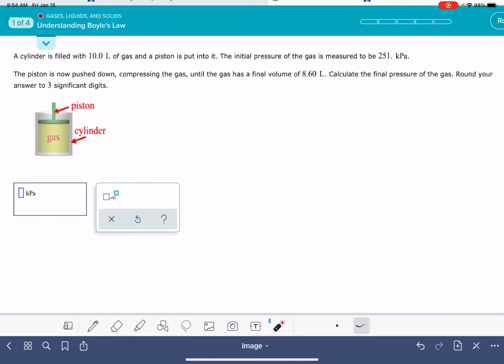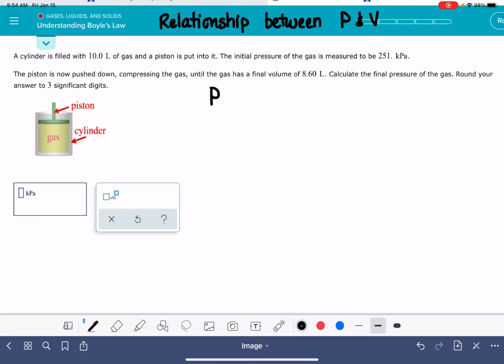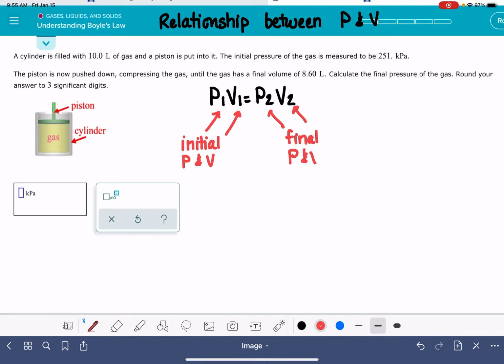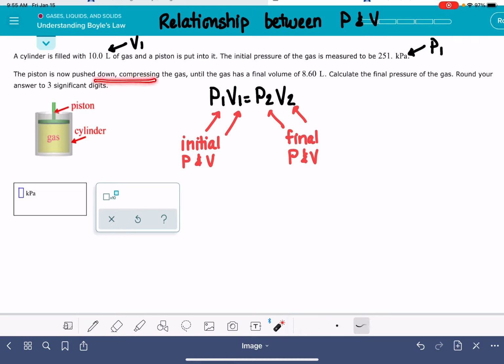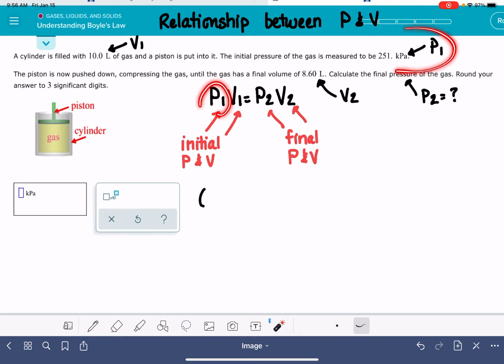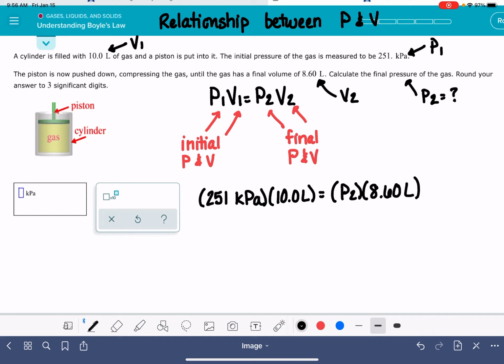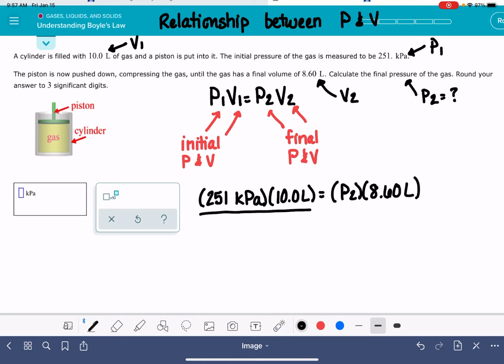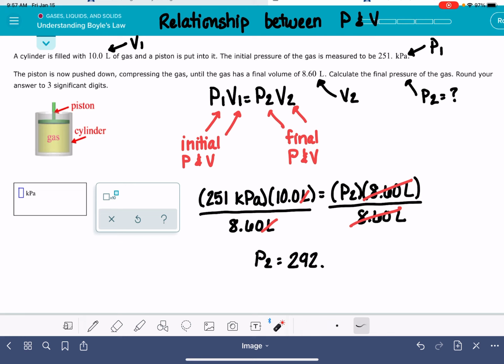ALEKS: Understanding Boyle’s Law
How to use Boyle's law to calculate the changing conditions of a gas